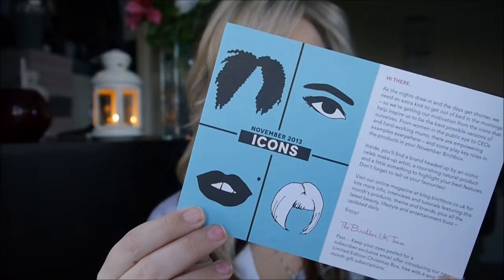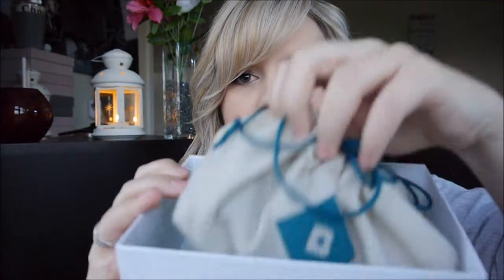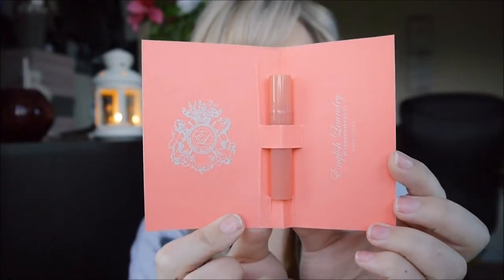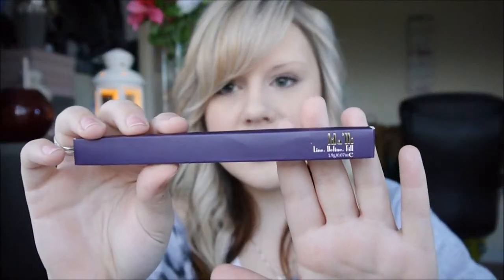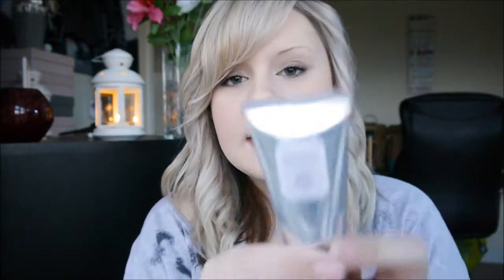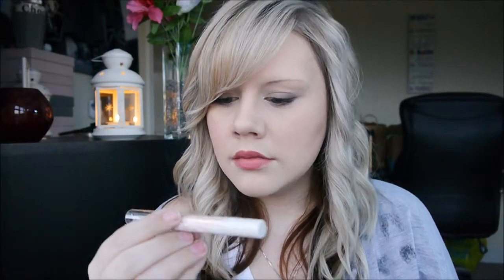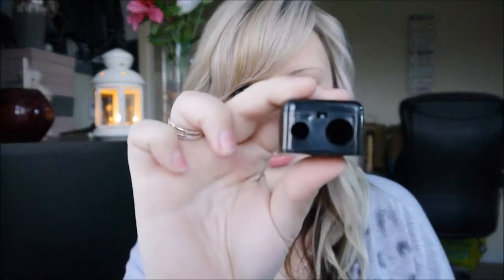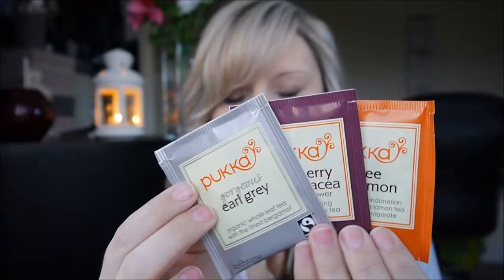November Birchbox: Icons | tashaameline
Here is my November Birchbox -Icons Edition. (LINK TO WEBSITE BELOW)
Birchbox is a monthly subscription of £12.95 (Includes P&P) that gives you 4 - 5 sample (or full size) beauty miniatures for you to try out including a lifestyle extra and sometimes a beauty extra!

IN MY BOX THIS MONTH:

- English Laundry Perfume Sample
- Weleda Oat Shampoo
- Lila'lli Lip Define Fill
- Laura Mercier Fresh Fig Body Butter
- Chella Ivory Lace Highlighter
- Birchbox Duo Pencil Sharpener
- Pukka Herb x 3 Teabags

If you're interested in any follow up reviews (check my blog).